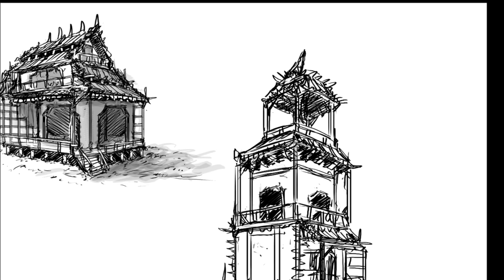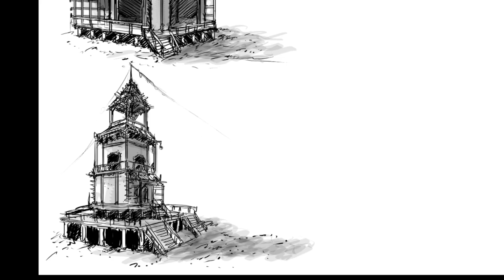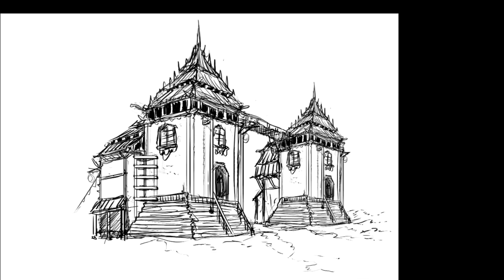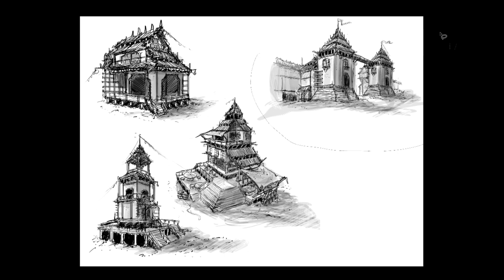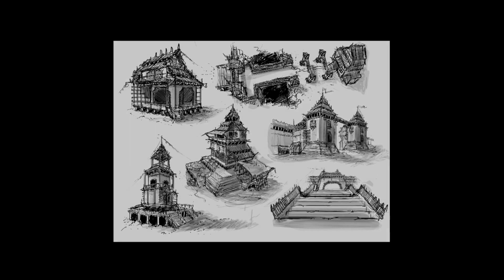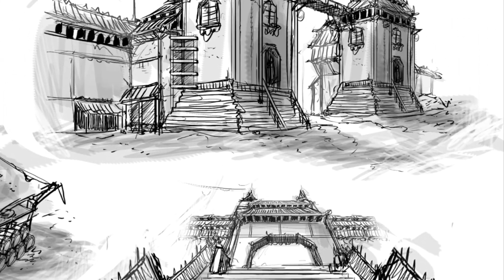Environment Designing - Sketching Buildings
This video shows me sketching some buildings.

ººººººººººººººººººººººººººººº

Thank you again for checking out this video or any other videos. Maybe not that last one but everything else is good :P